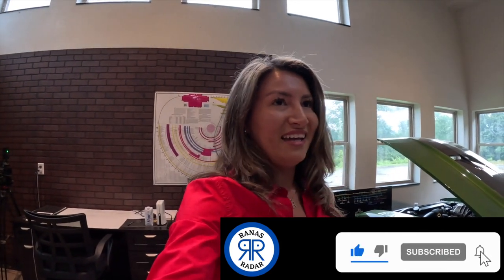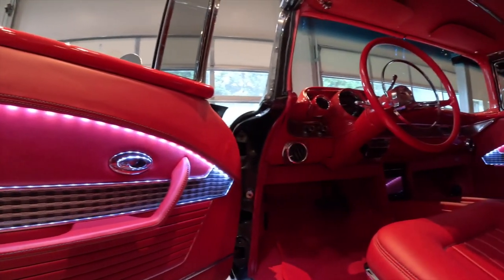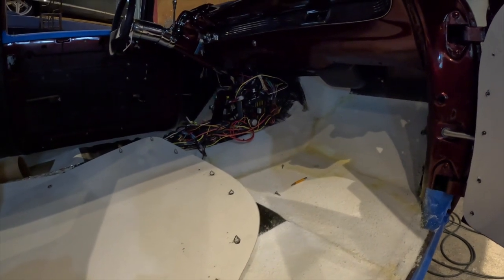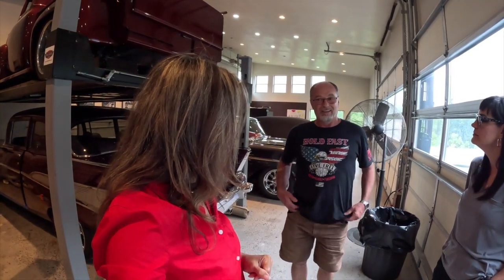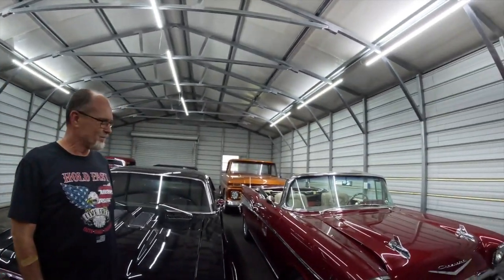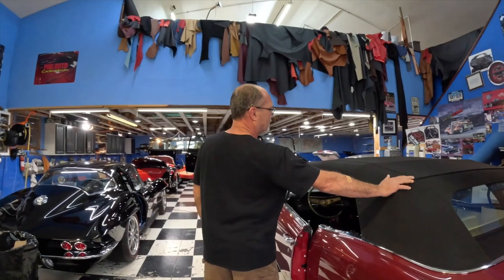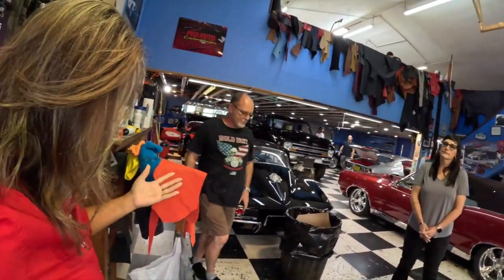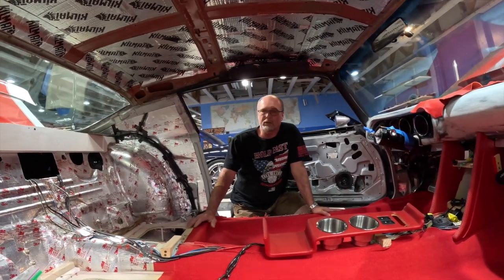STEVE HOLCOMB PRO CUSTOM INTERIORS SHOP TOUR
Take a walk with me inside one of the industry's leading custom interiors builder and designer Steve Holcomb's shop in Knoxville Pro Custom Interiors. In this video we see what happens inside Pro Custom Interiors and the steps involved when making custom interiors for classic cars. Steve takes us around the current projects him and his team are working on, including one that is heading to compete for the Riddler 2024 in Detroit. See beautiful 1957 Chevrolet Wagon Bel Air, classic Nash Metropolitan full restomod, 1967 GTO and restored classic Corvettes.